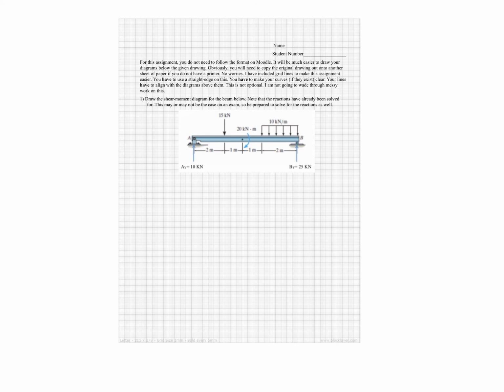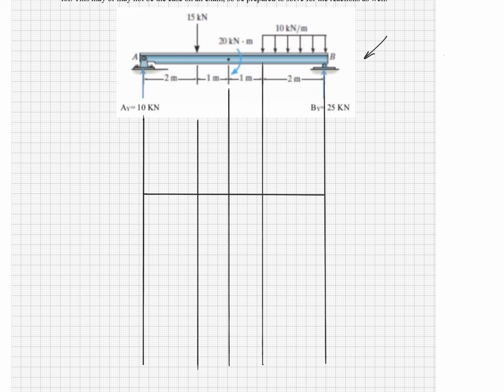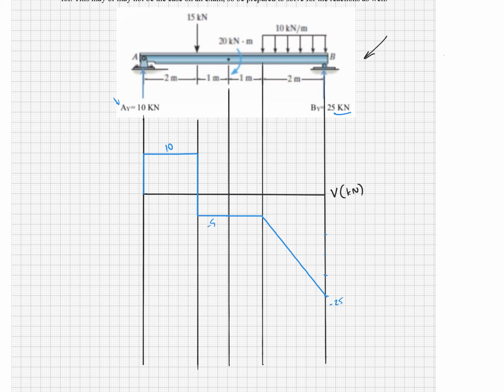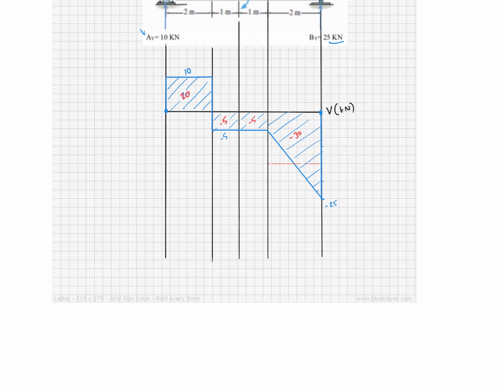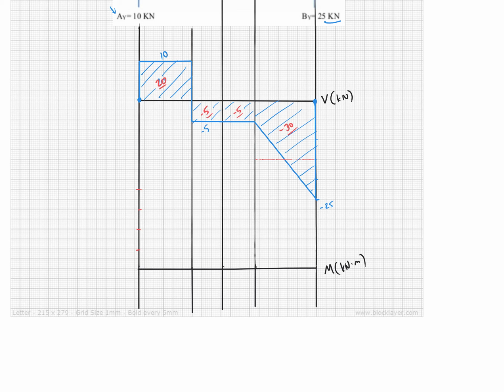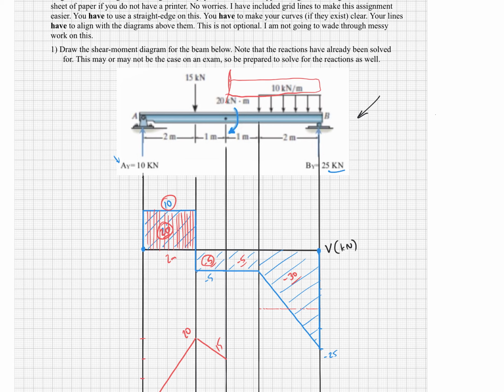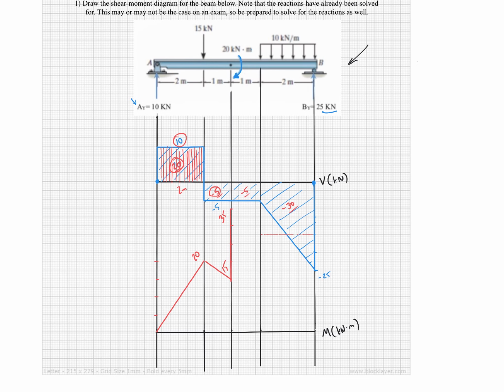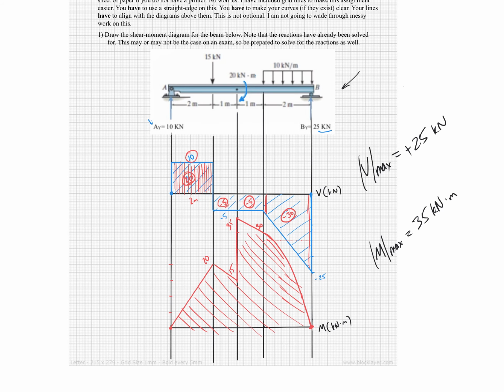2021 01 HW10 Video Key